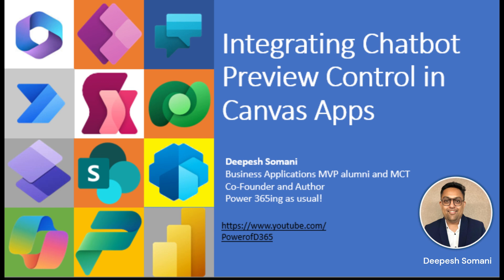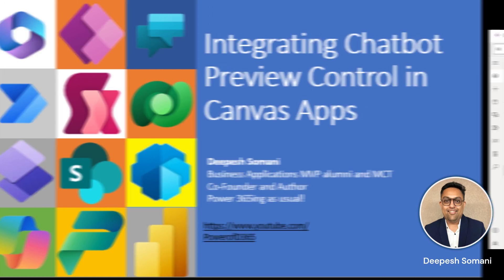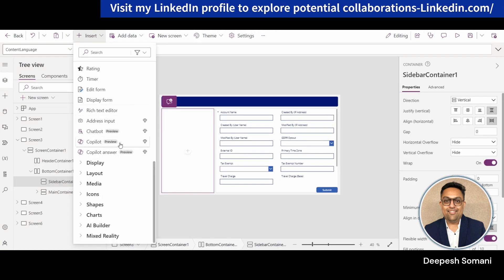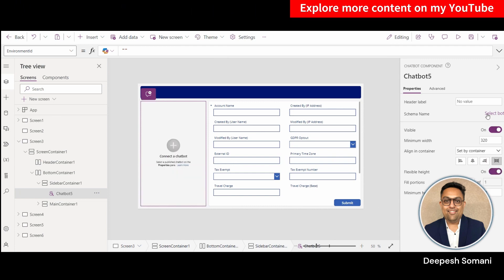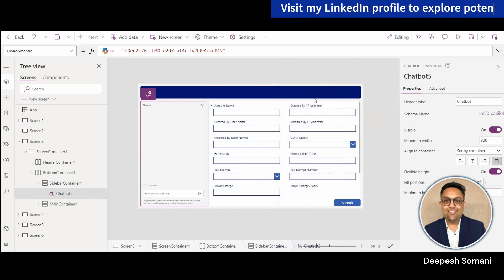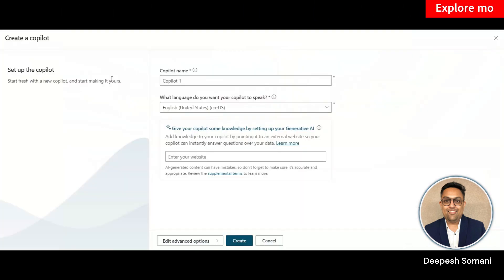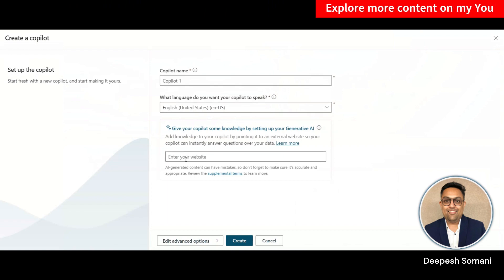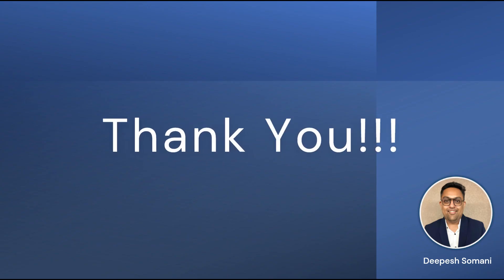Integrating Chatbot Preview Control in Canvas App